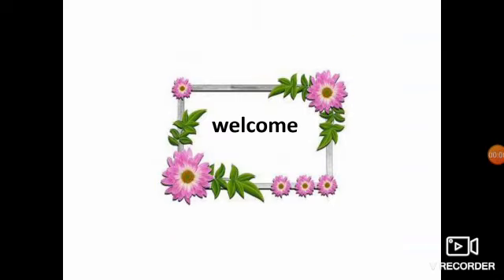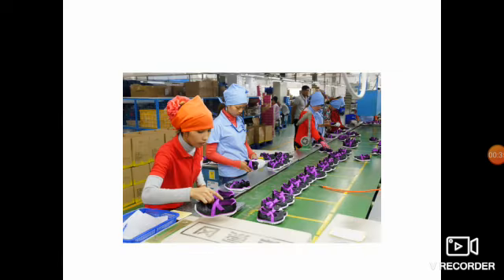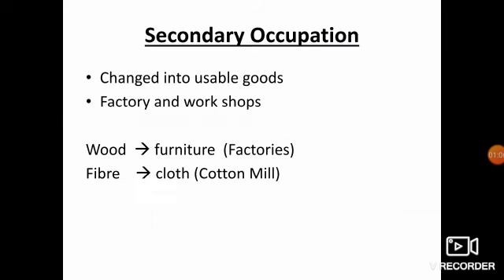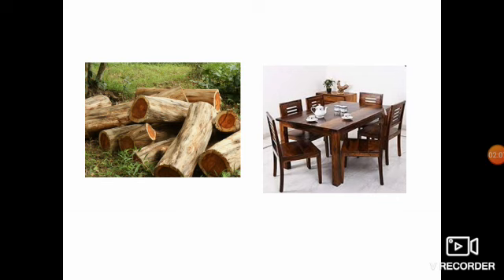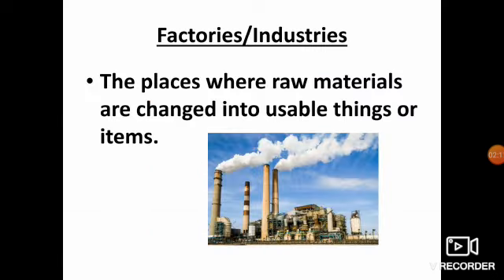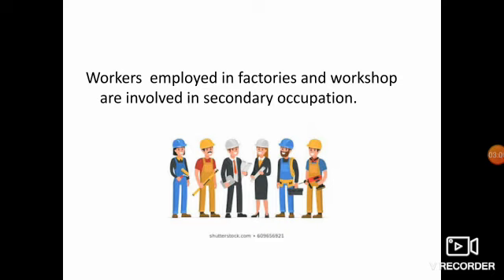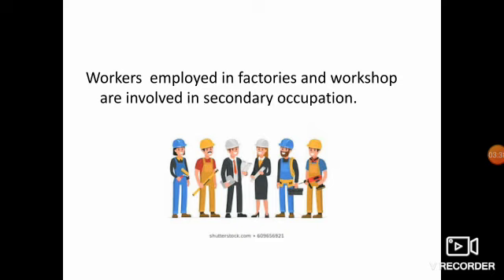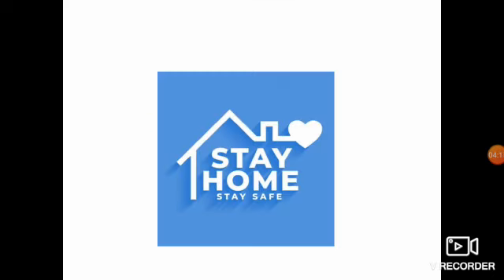G3 S S 27 08